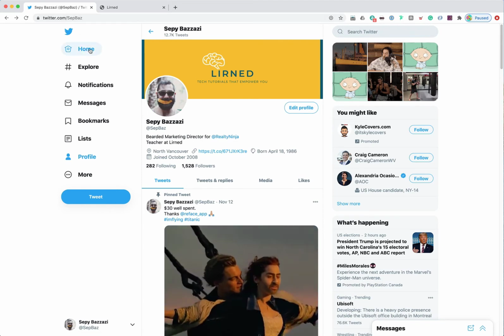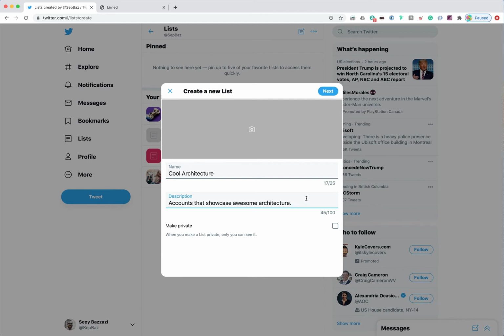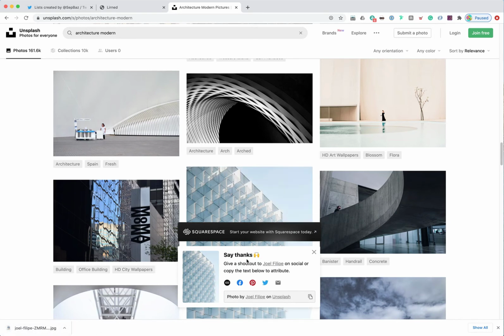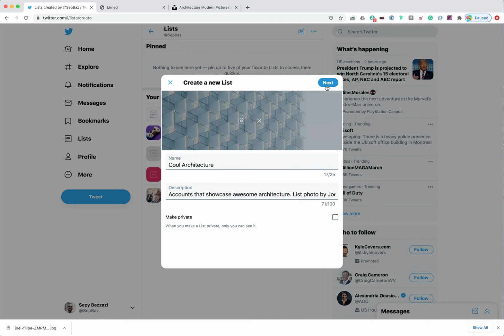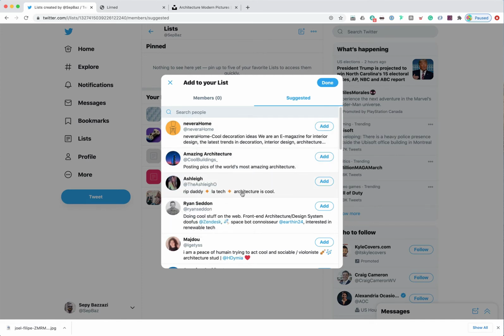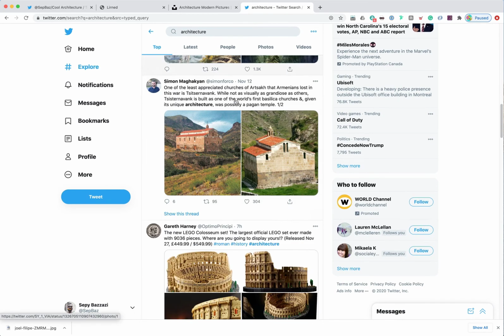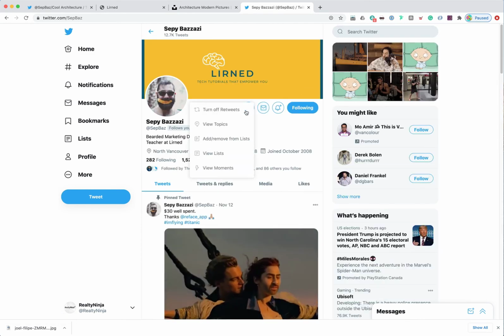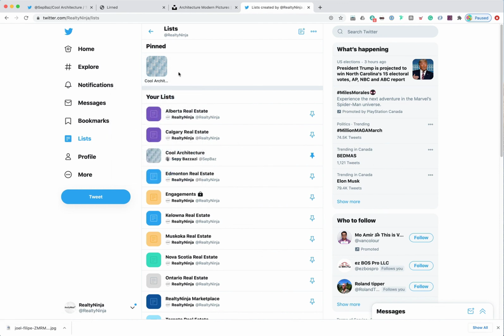How to make a Twitter list (and use it properly!)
Find out how to create a list on Twitter, how to add users to the list in a couple different ways, and most importantly why Twitter lists are useful. In this tutorial, Sepy will take you through every step of the process and explain it in plain English.